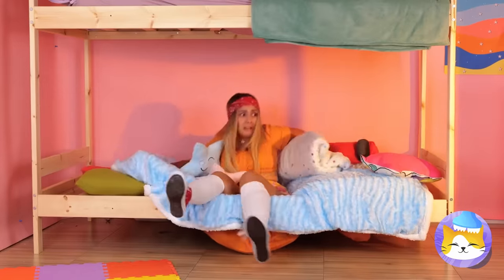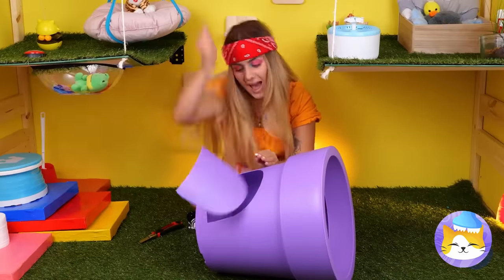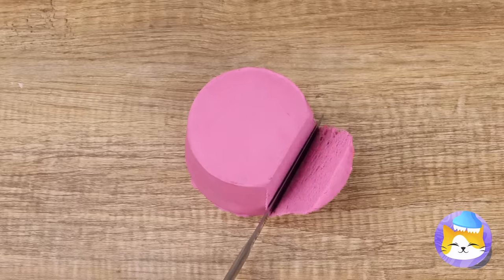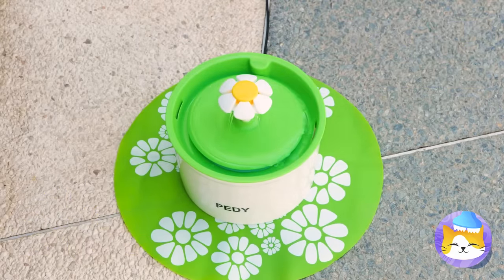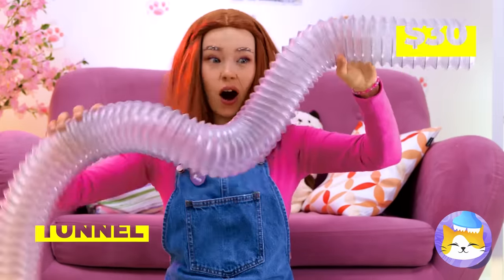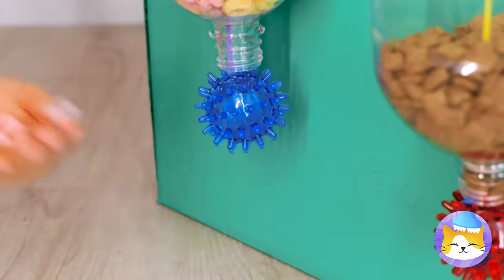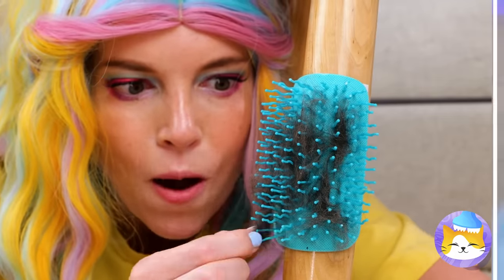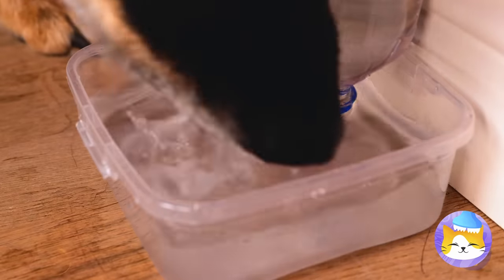How To Take Care Of Your Pet || Smart Gadgets And Hacks For Pet Owners